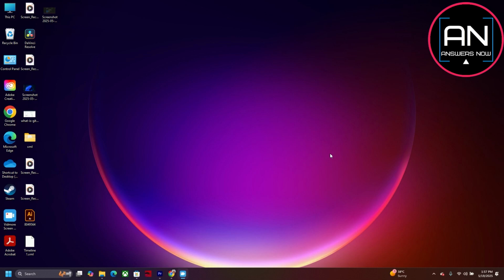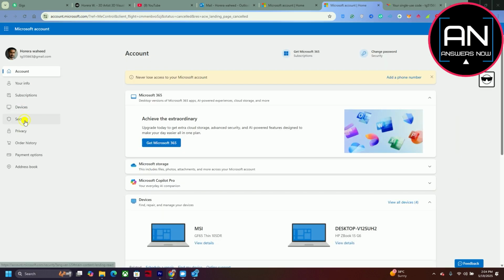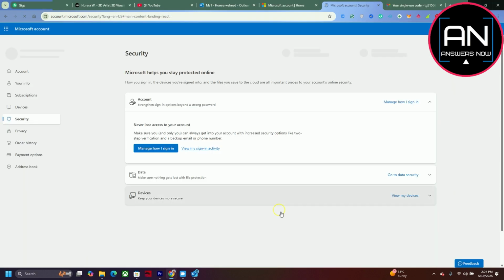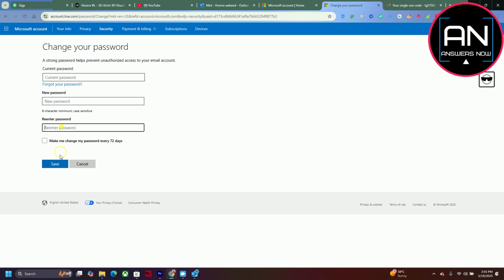How to Change Password in Microsoft Outlook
In today's video i'm going to show you how to change password in microsoft outlook, easy and simple tutorial to follow.